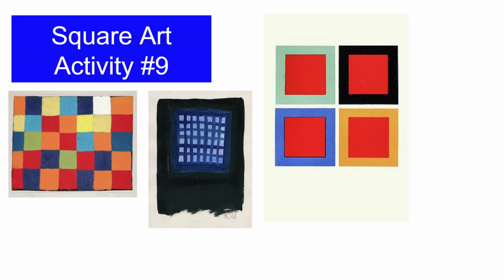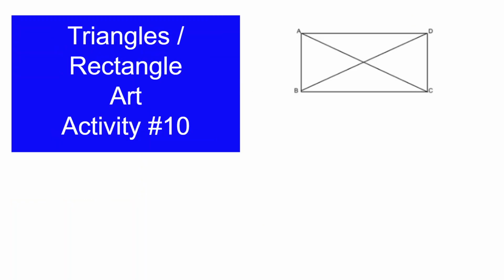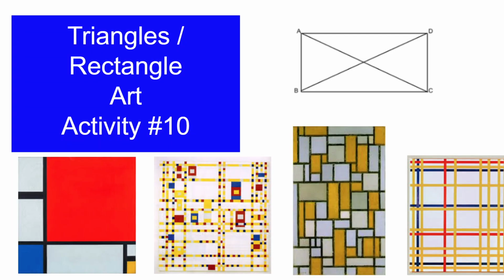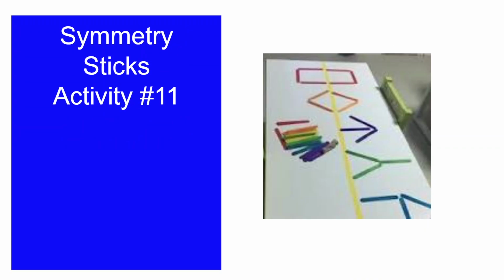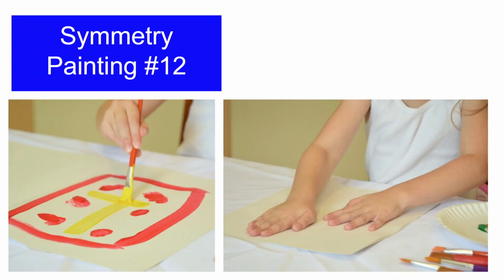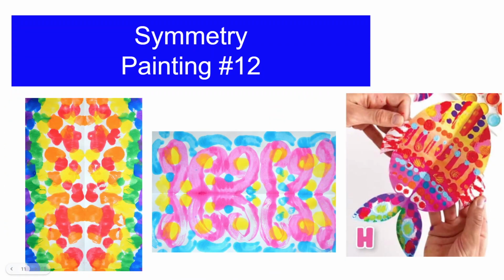Learning Home Volunteers: Shapes 2026: Week 3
This is our last week of exploring shapes with our little learners.  This week we are going to explore shapes through art!  And we will examine symmetry one last time through a mirroring game and painting!